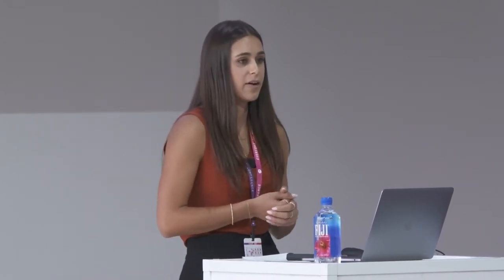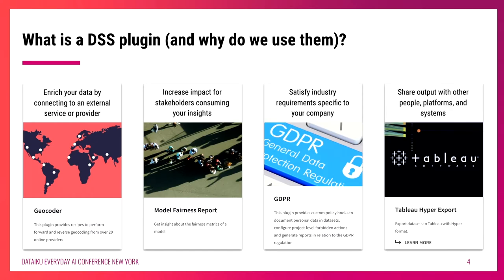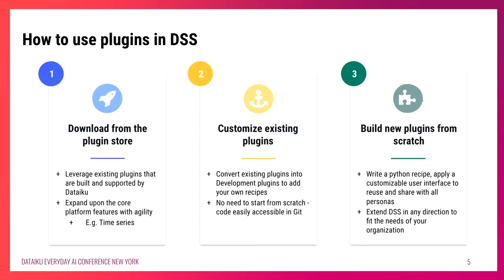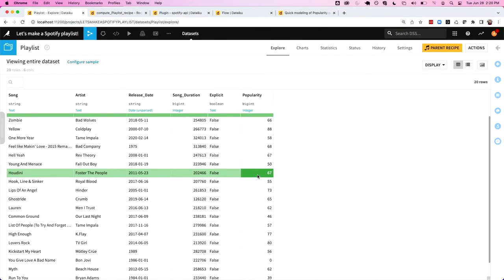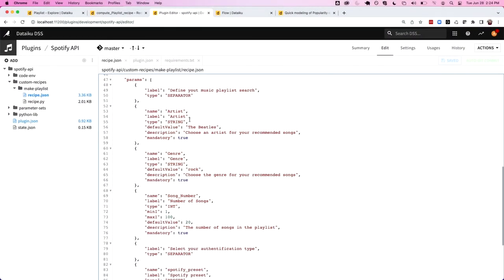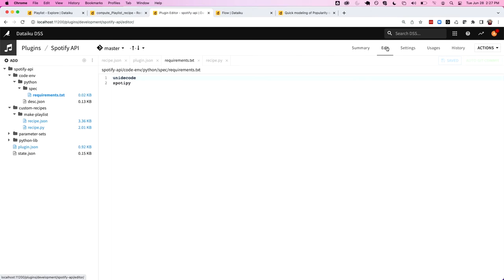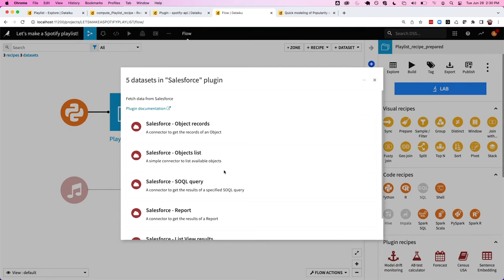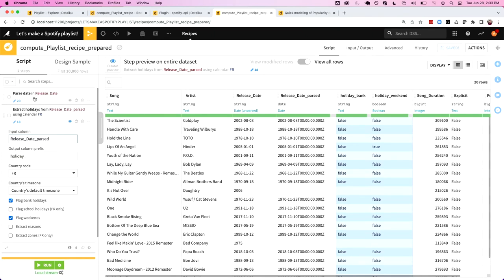All About Plugins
Plugins are the unsung hero of Dataiku's platform, giving users the power to extend the base capabilities of the platform in limitless directions. Choose from the dozens of open source plugins in our store, or code your own to create a seamless experience with custom visual components such as recipes, chart types, processors, and macros.

Speaker: Cassie Chuljian - Data Scientist at Dataiku

Without you, it's just data.